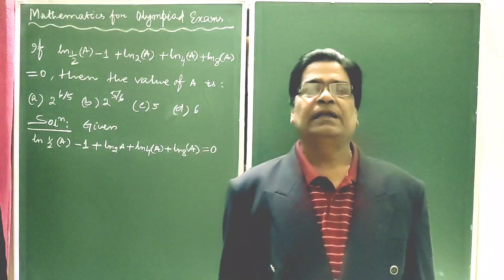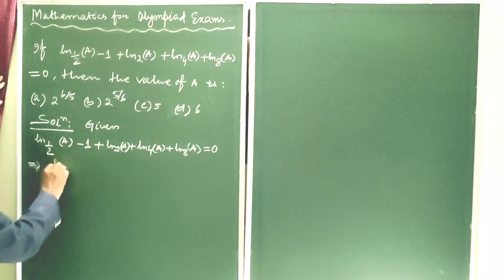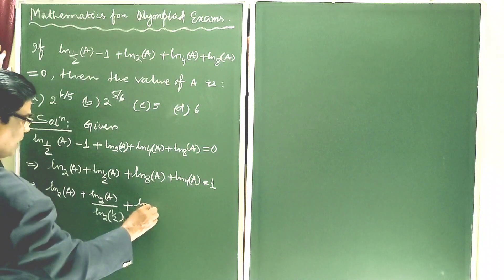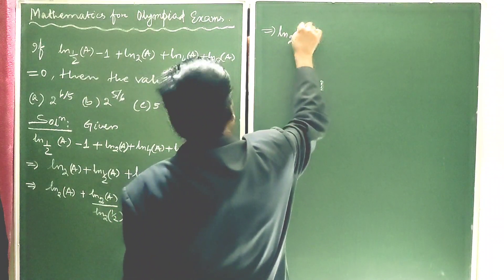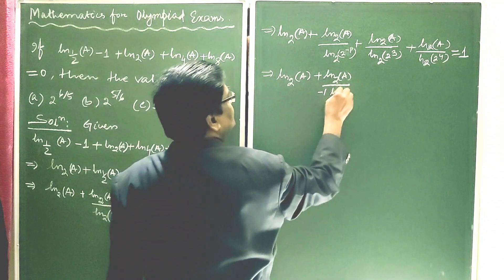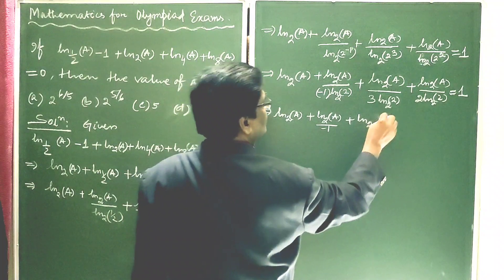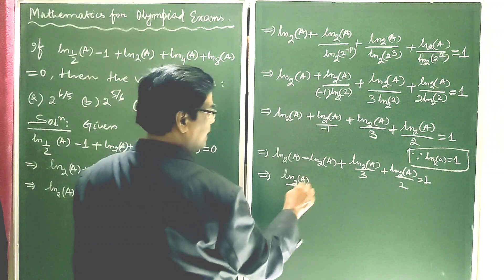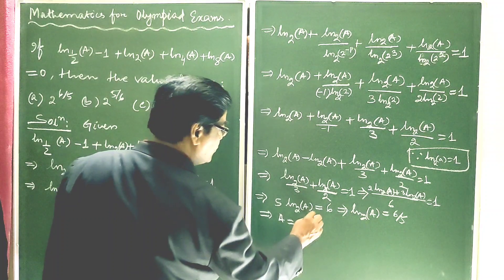Olympiad Mathematics : A nice logarithmic equation : Prof B Dash Sir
Olympiad Mathematics : A nice algebraic equation: Prof B Dash Sir @mathematicswithme1396